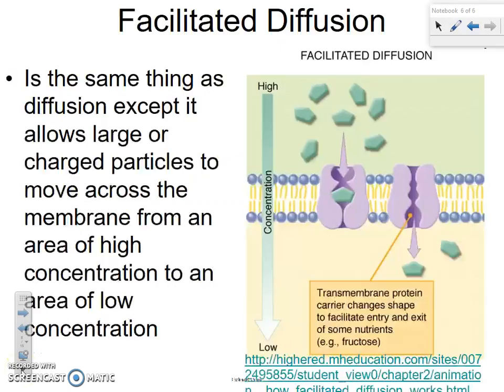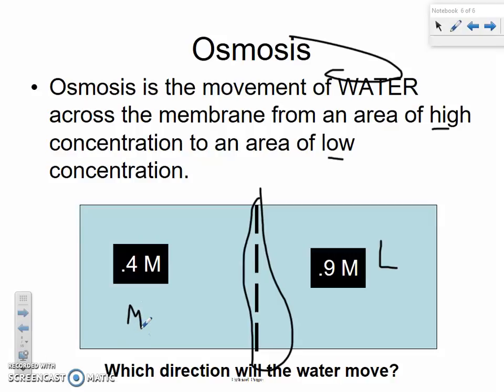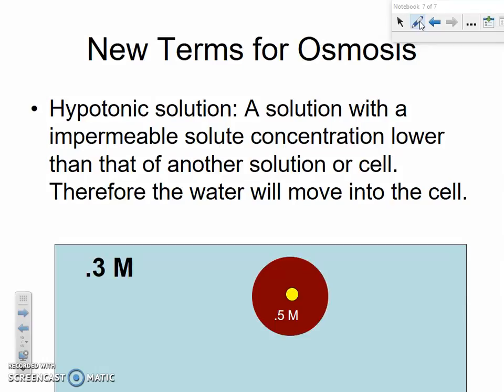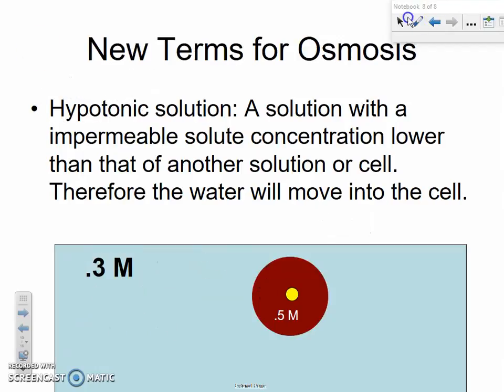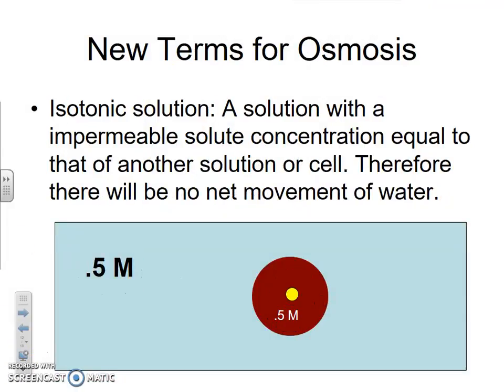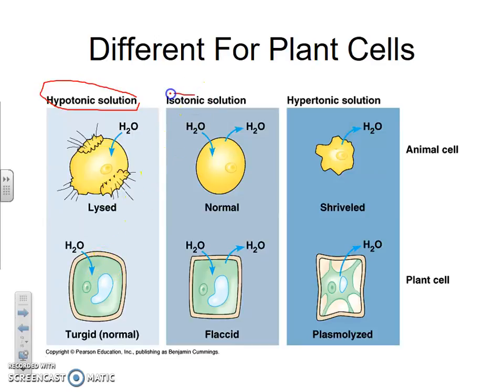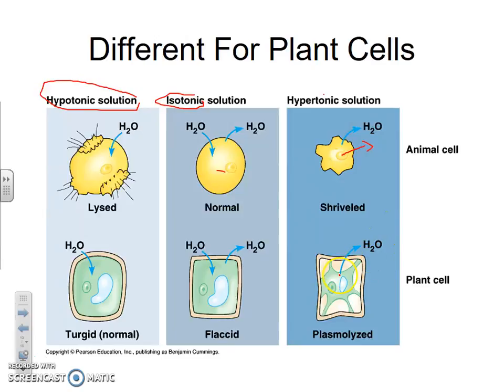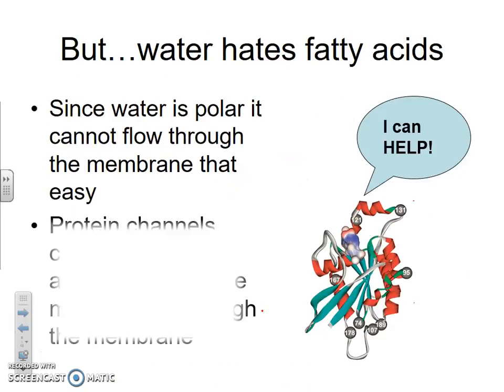Cell Transport (Osmosis) Part II